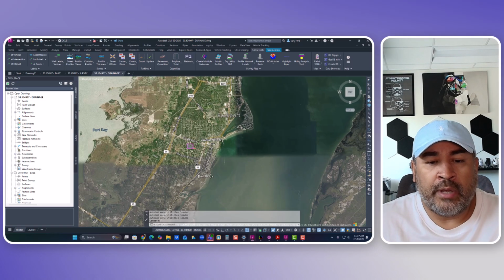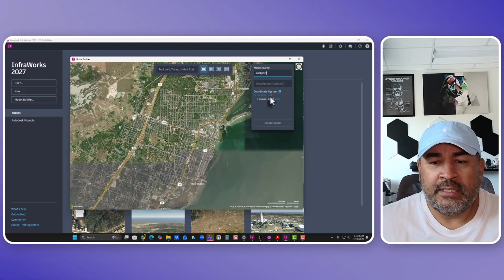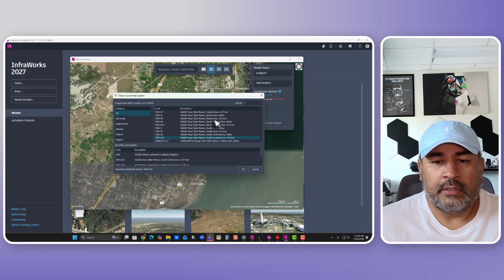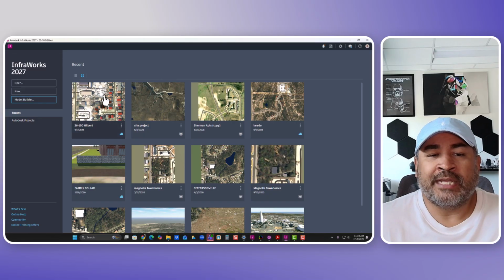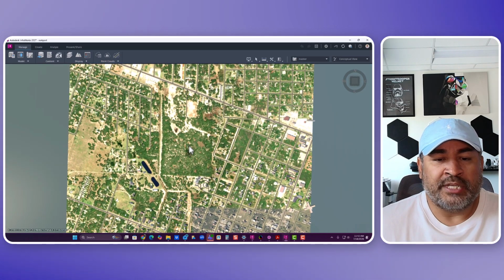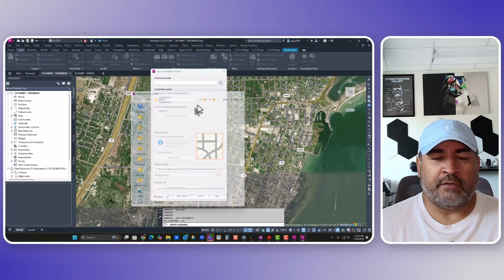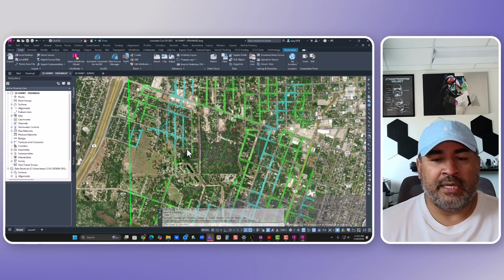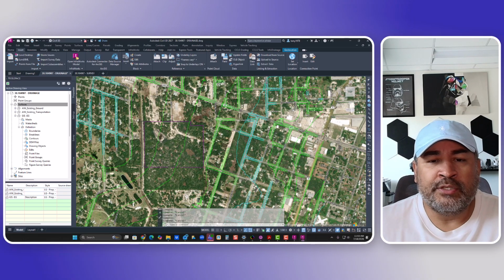Import GIS Contours from InfraWorks into Civil 3D